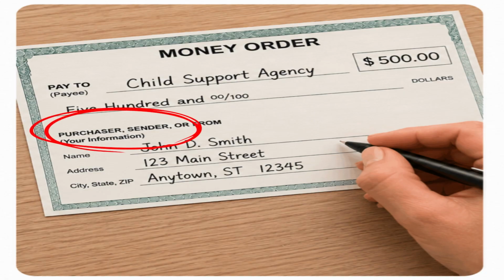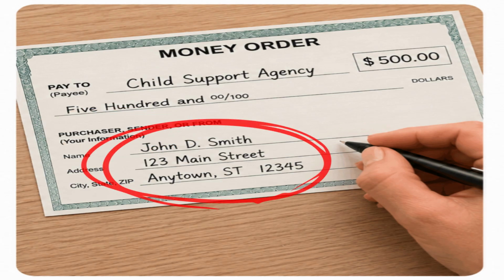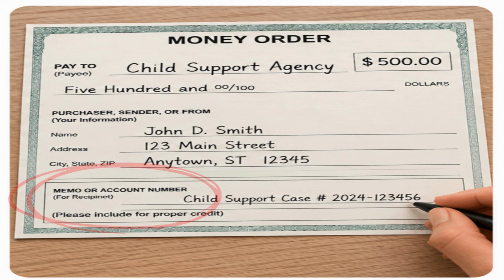How To Fill Out A Money Order For Child Support (2026) ✅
In this video, you will learn how to fill out a money order for child support in 2026 step-by-step. This beginner-friendly guide explains exactly what to write in each section, who to make it payable to, how to include your case or reference number, and how to submit it correctly so your payment is processed without delays or errors.